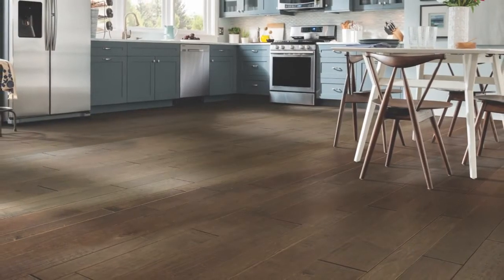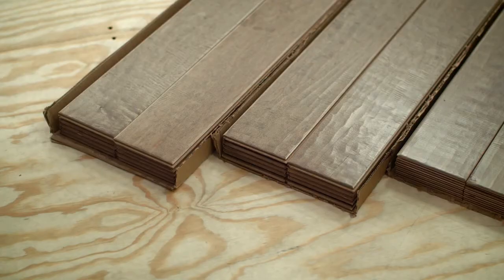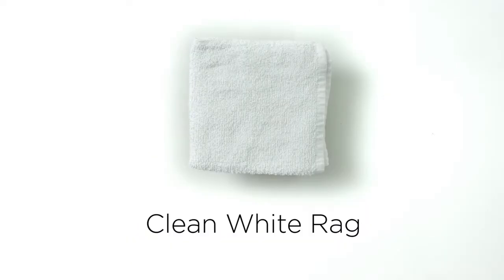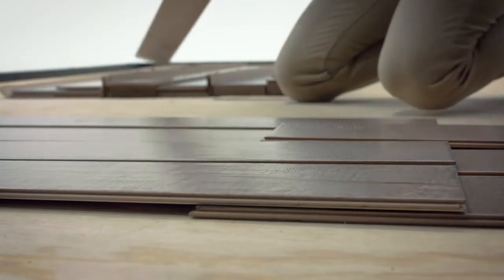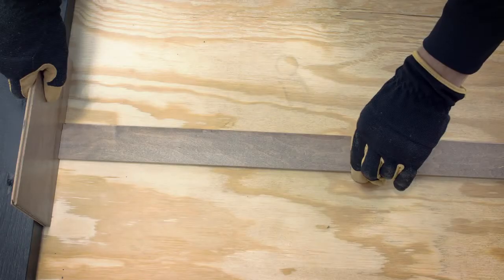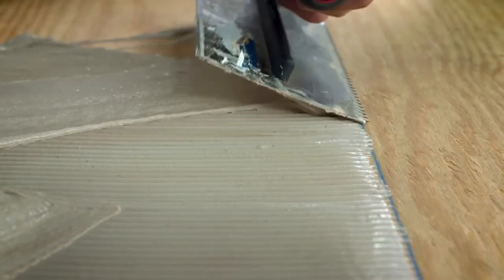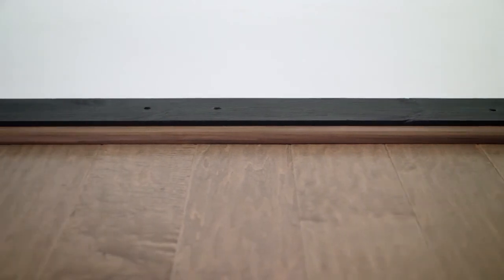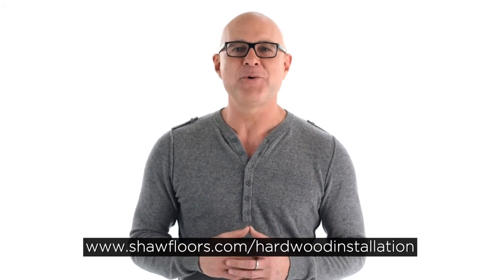How to Install Engineered Hardwood Glue Down Method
Watch as professional house planner Jack Thomasson goes over how to install Hardwood flooring using the glue down method.